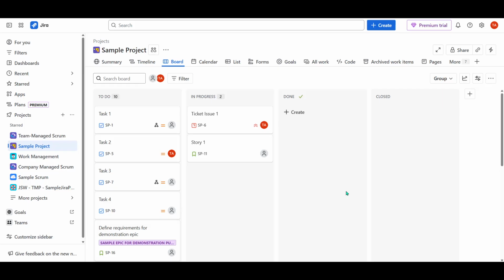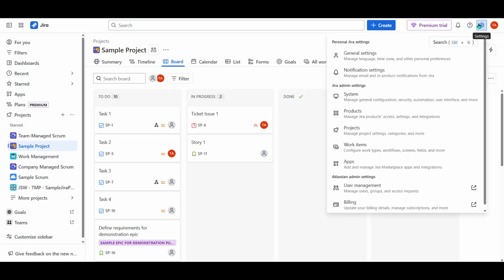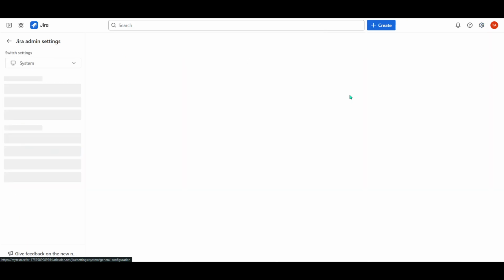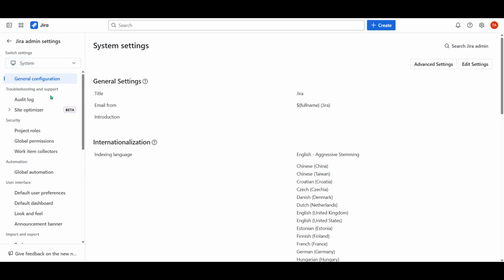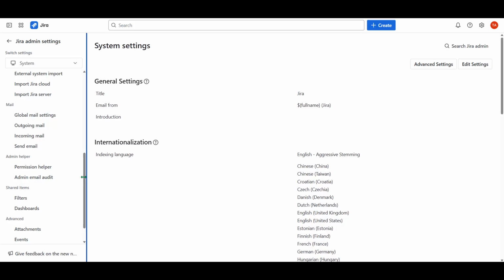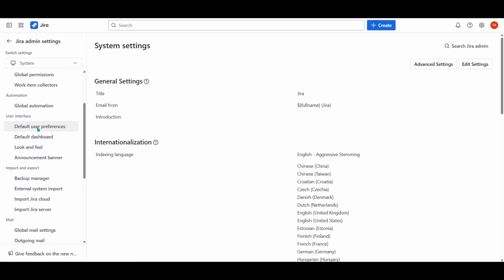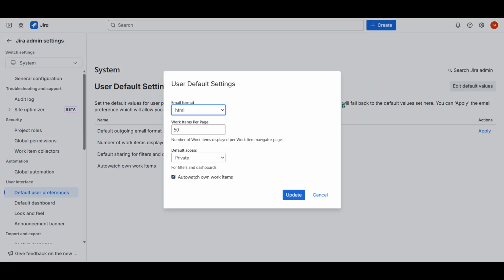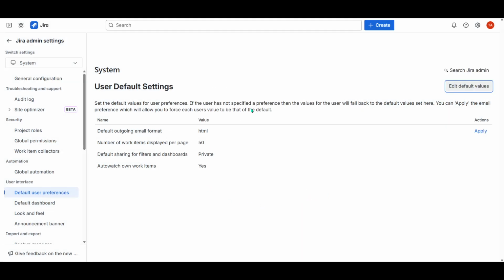How to Go to Jira Default User Preferences & System Dashboard (2025 Tutorial)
Learn how to access Jira’s default user preferences and the system dashboard so you can adjust settings, personalize your view, and manage your Jira experience.

how to go to jira default user preferences tutorial 2025, jira system dashboard setup guide, access user preferences in jira software, customize jira system dashboard step by step, atlassian jira default settings tutorial, jira personalize dashboard and preferences, jira software user profile settings, project management jira dashboard tutorial, agile jira system dashboard explained, productivity jira preferences and dashboard